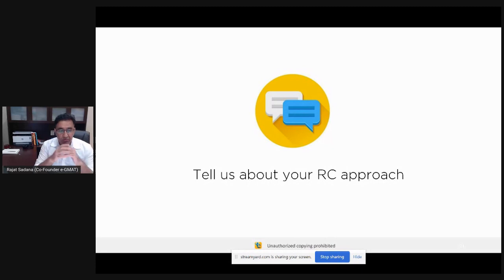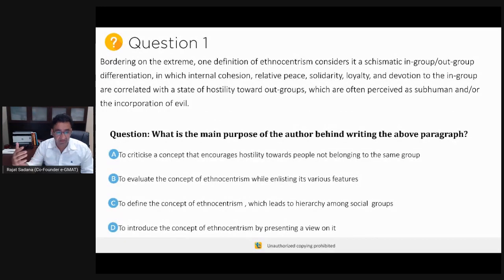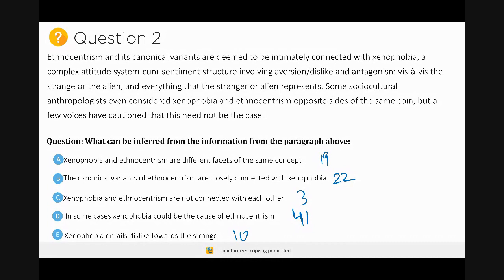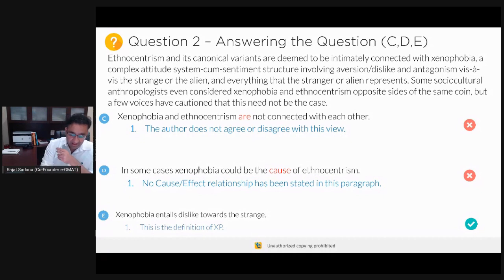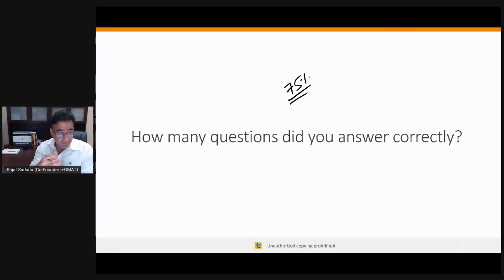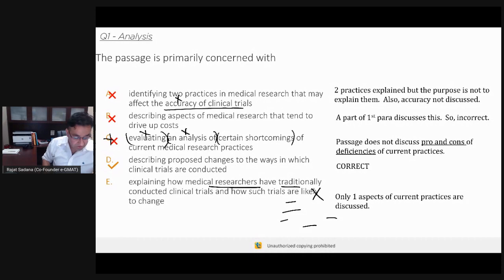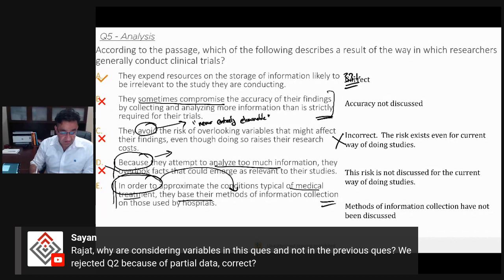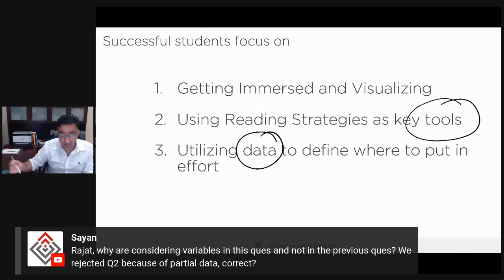Excel 700-level GMAT RC passages using THESE Reading Strategies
Join the live strategy session with e-GMAT to know how should you read an RC passage to be able to solve underlying questions accurately in specified time.